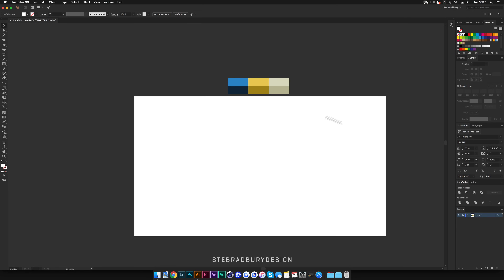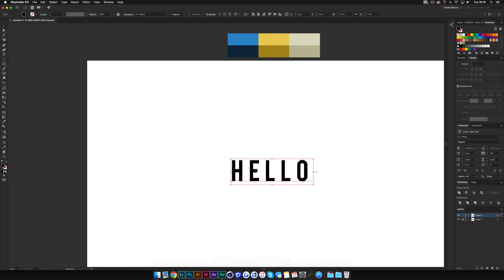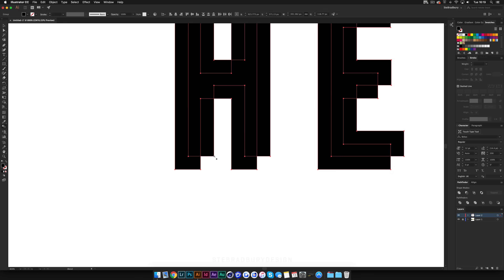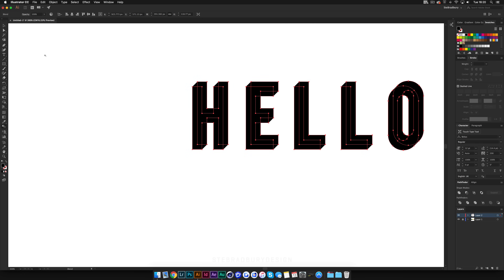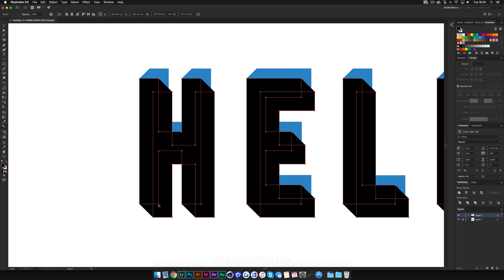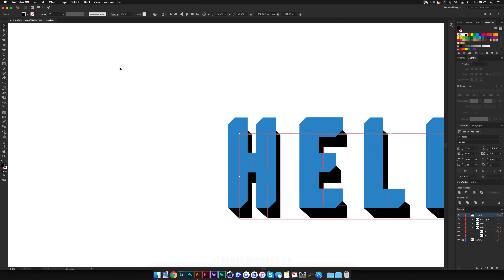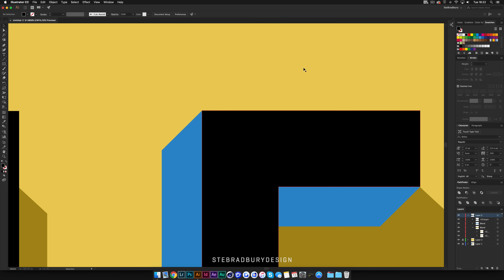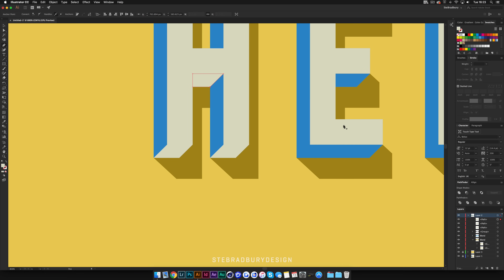Vintage/Retro Text Effect Tutorial | Adobe Illustrator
My Links!

Hey guys! So this tutorial will teach you how to achieve this vintage type style within Adobe Illustrator. On the surface, it looks like there are a load of elements to this, however, it's actually quite a simple process, just fairly time consuming. For the results you can achieve, it is definitely worth putting in that bit of time and effort, as with most things!
If you're a bit lost for colour schemes, you could simply google "Vintage colour schemes" or vintage colour palettes", or even use Adobe Color CC (Which is a free online service

As always guys, thank you all so much for your support, and hopefully this video has taught you a thing or two. Please feel free to tag me on social media in any work you do using this tutorial, it's always awesome to see the results you guys get and to see them with your own twist too!

Take it easy everyone!

Skype
SteBradburyDesign